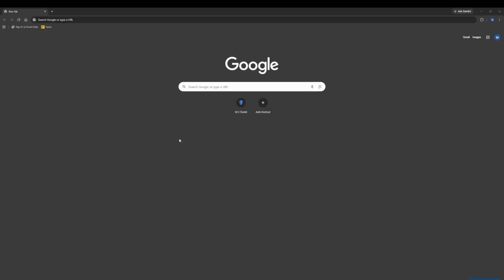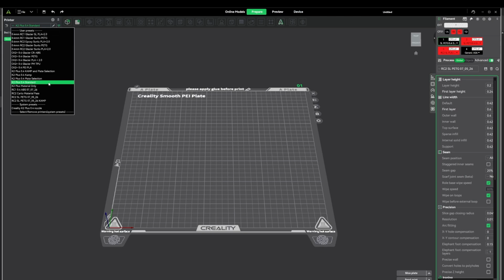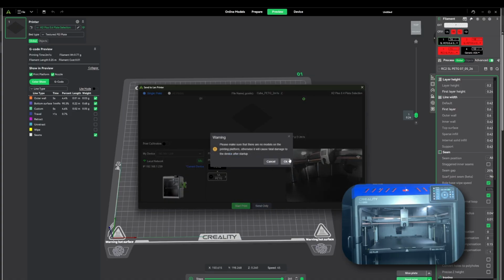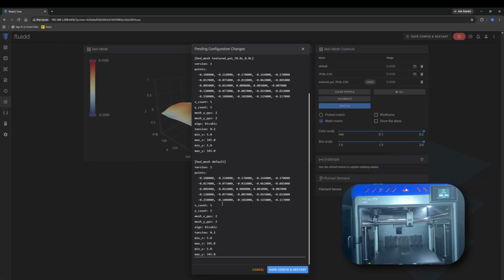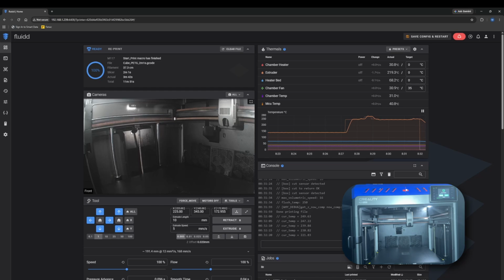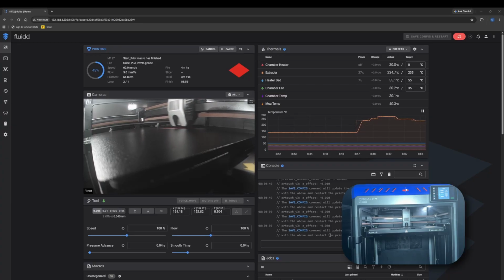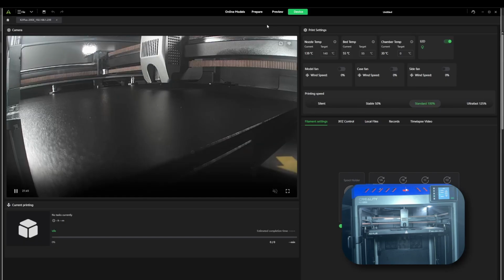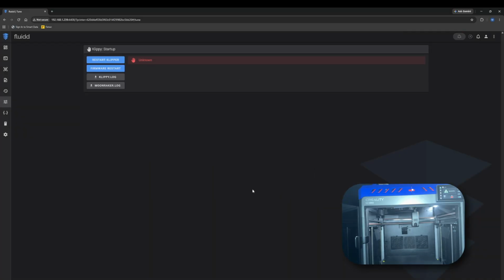K2 Plus No-Carto Bed Meshes | K2 Improvements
Optional follow-up video for the K2 Improvements No-Cartographer installation series.

In this video, we take a deeper look at how bed meshes are handled on the K2 Plus using the No-Carto installation path.

We cover the different mesh workflows, creating and saving new meshes, working with different bed and chamber temperatures, reviewing saved meshes in Fluidd, and managing existing mesh files. We also look at the plate-aware mesh option and how it changes the workflow compared with the standard temperature-based mesh system.

For the sake of time during this video, the bed mesh probe count was temporarily changed to 5×5.

This video is intended as an optional follow-up after completing the main No-Carto installation and first-print setup.